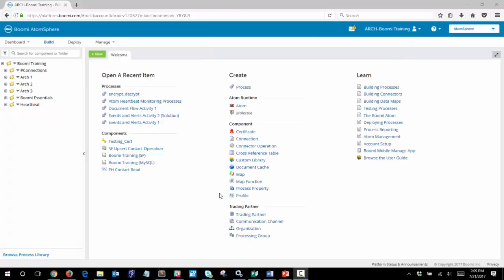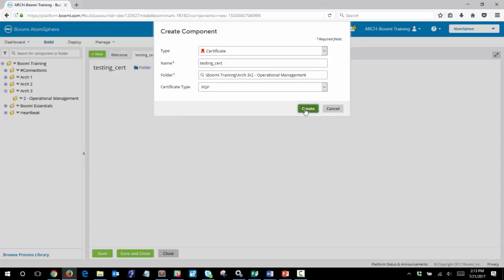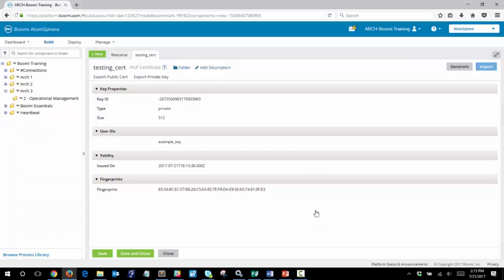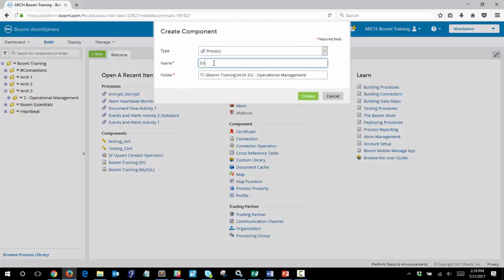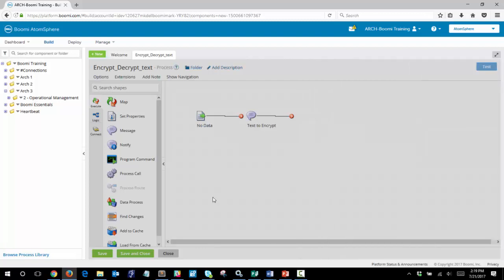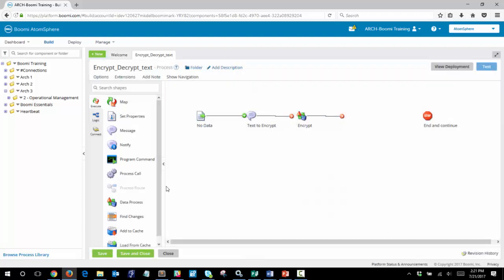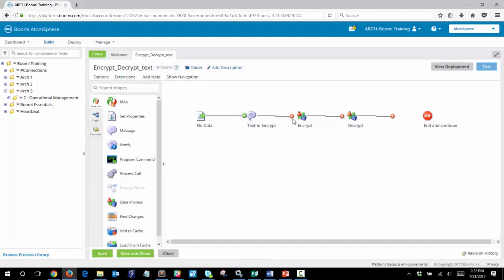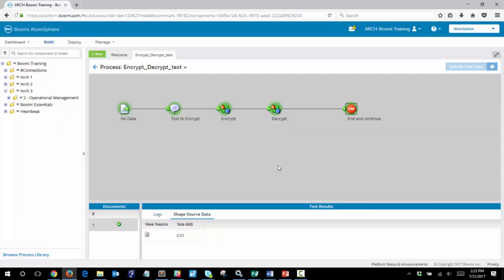Boomi Architect 3 | Module 2 | certificate activity 8